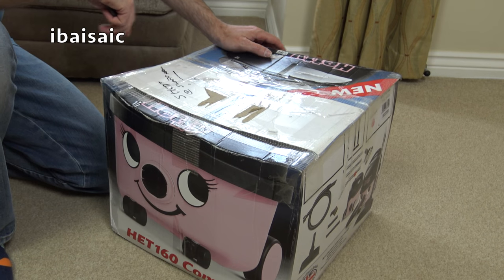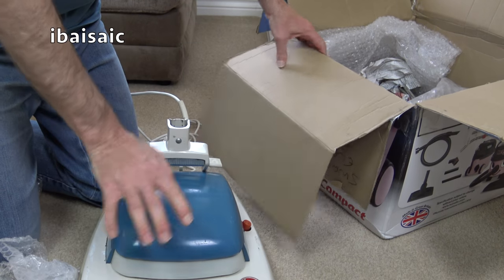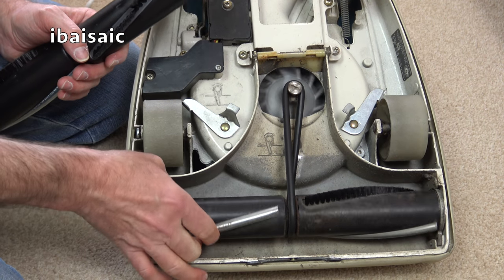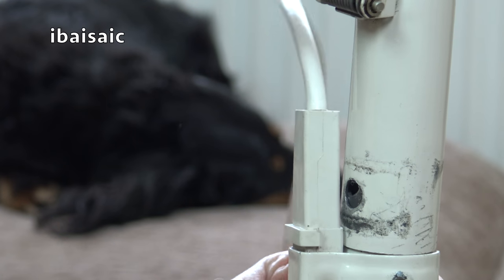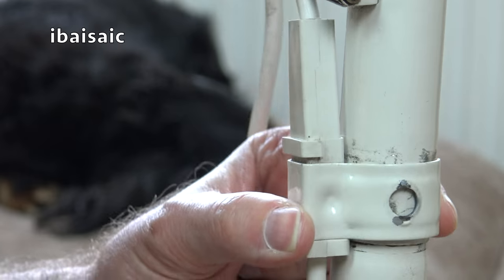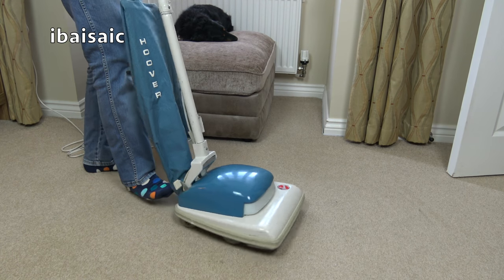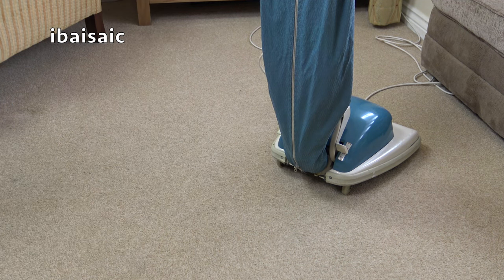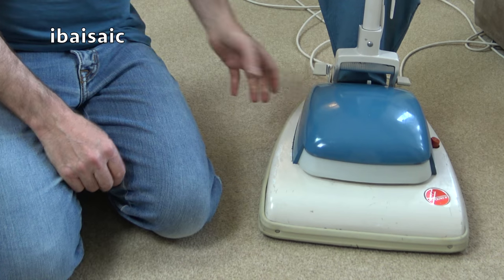Vintage Hoover Senior 6525C Upright Vacuum Cleaner Unboxing & Demonstration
Here's a classic Hoover upright that will be familiar to many of you. The Hoover Senior or Convertible if you live in the USA was a very popular model and big brother to the famous Hoover Junior.

This particular example is in very good condition and full working order with the beats as it sweeps as it cleans action to clean carpets deep down. It's an old machine, but I'm sure it works better than many modern vacuum cleaners available today.